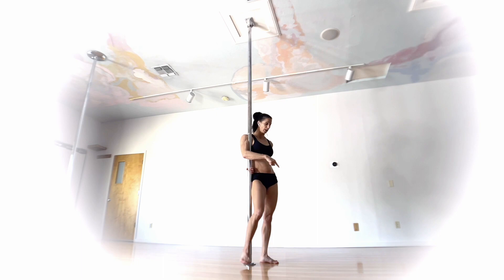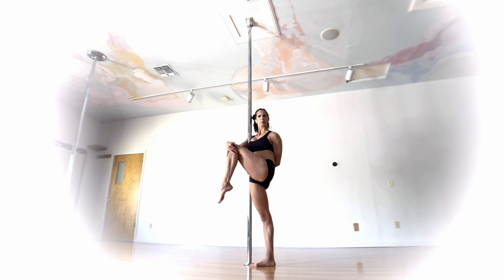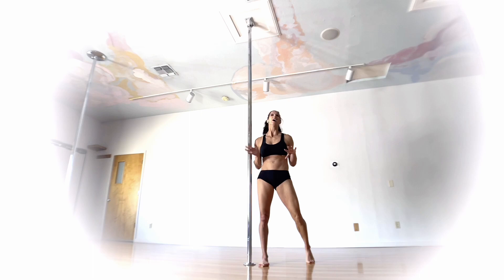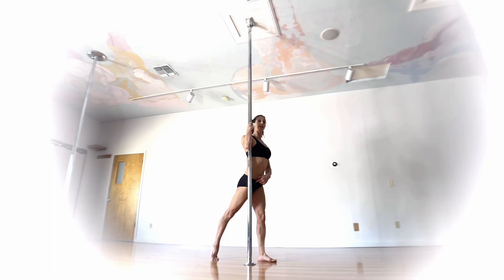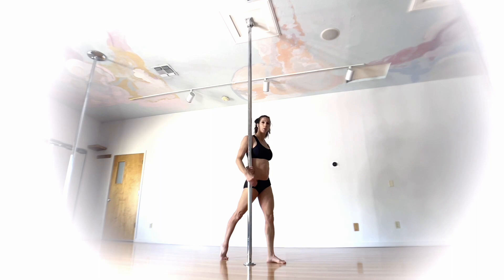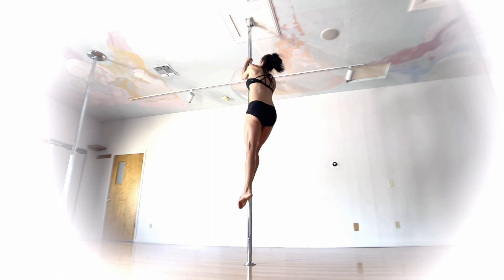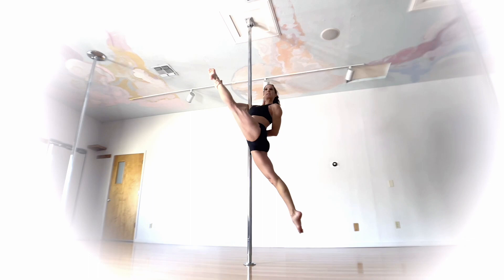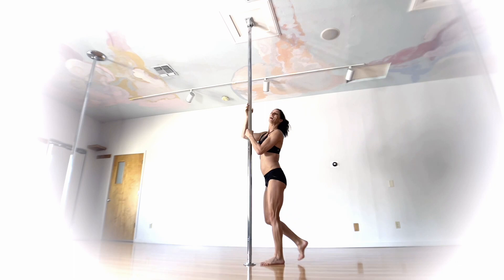How to do the Umbrella Split - Pole Dancing Tutorials by ElizabethBfit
How to do the Umbrella Split on the Pole Tutorial. No inverting needed for this pole shape. Nor do you need to have a vertical split to make this a gorgeous shape! The only pre-requisite for this one is a very solid mast head to start with. Remember that every shape will look different on different bodies depending on your proportions, flexibility, and style preferences! This move doesn't have to be a full split. You can do it with straight OR bent legs. It works great on spin or static pole too. So watch and work your way thru this fun pole shape tutorial and then maybe try putting it together with 2-3 of your fav pole moves to create a combo.

Make sure you warm up your vertical split for this one! if you'd like a little direction on stretching out and warming up your vertical split, you can download my 15 minute to stretching your splits guide at the link below.

Watch and work your way thru this tutorial and if it looks like this is a challenge you are ready for I would LOVE to see! Can you put your Umbrella Split together into a combo with some of your favorite moves? Share your Umbrella Split either as a picture or a video with or without a combo!